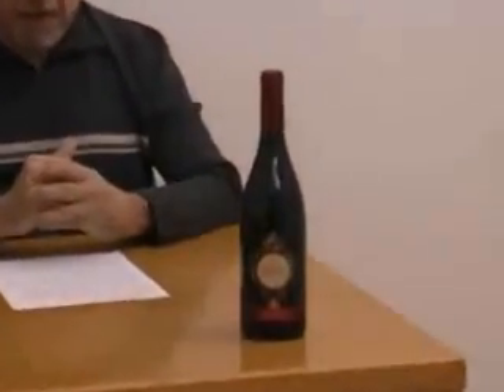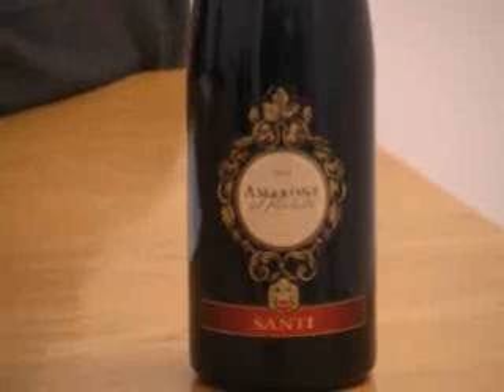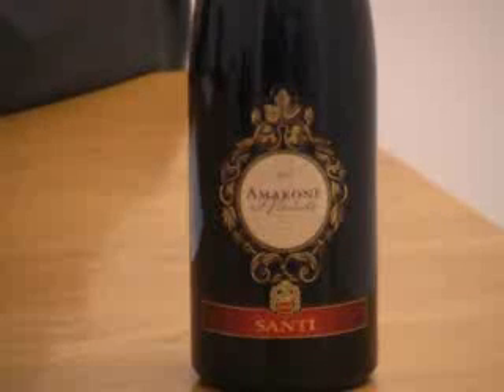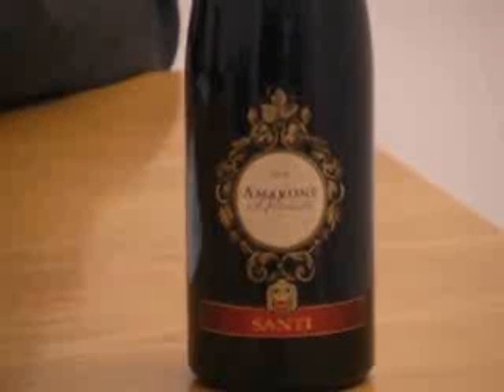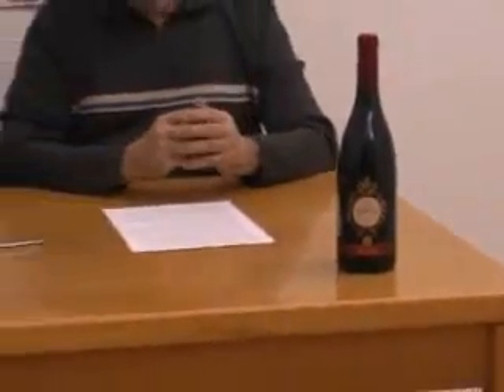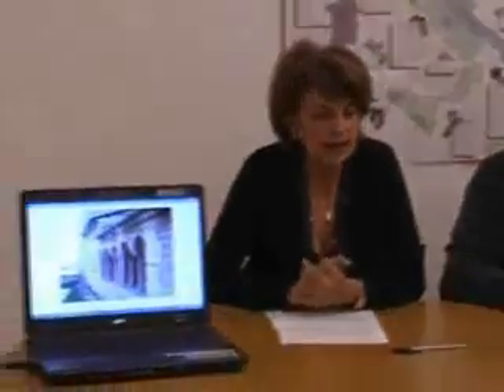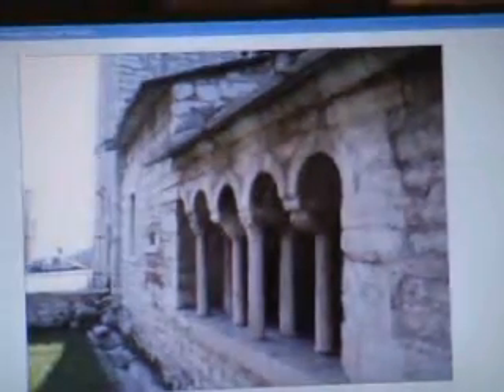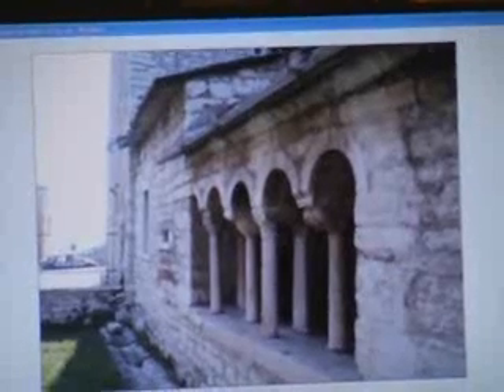Amarone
in punta di calice con Adriano Bislenghi e Maria Franca Lavagnino